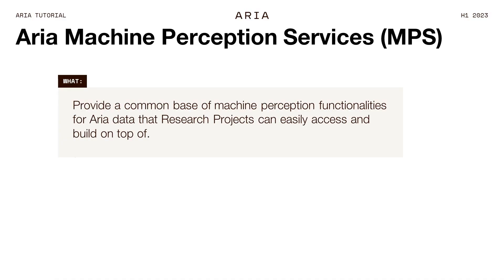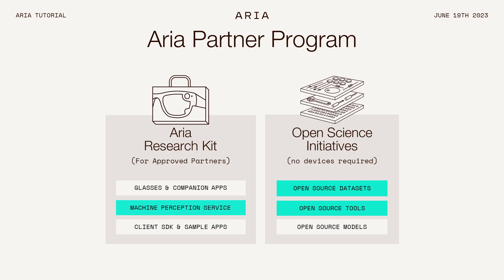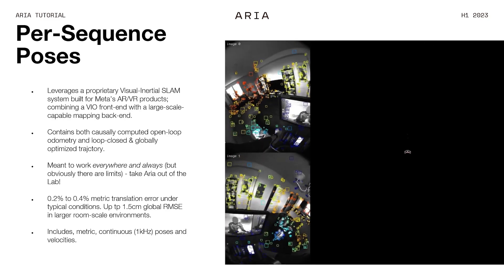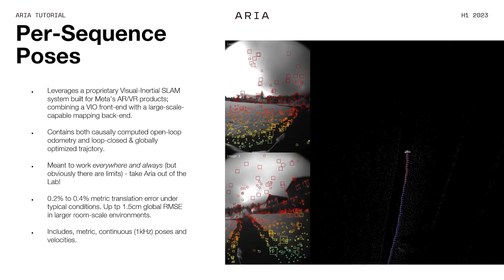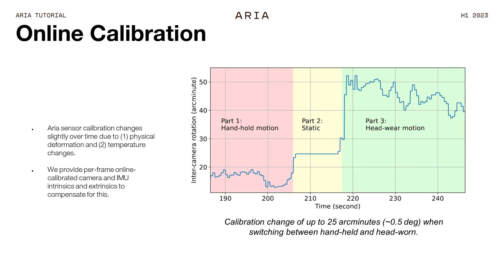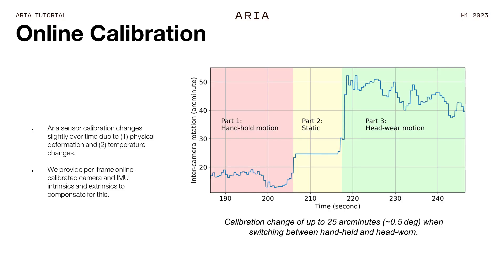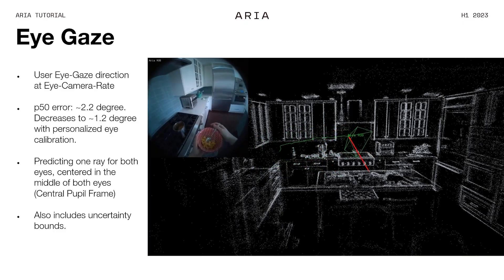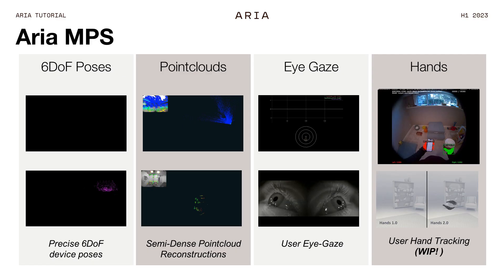Project Aria CVPR 2023 Tutorial: Machine Perception Services (Section 4 of 10)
In this video, research director Jakob Julian Engel provides an overview of the machine perception services provided by Meta to automatially derive new annotations from egocentric data, including pose estimation, semi-dense pointcloud generation, eye gaze estimation, and hand pose estimation.

Recorded June 2023 during the CVPR 2023 Tutorial entitled 'Hands-on egocentric research with Project Aria, from Meta'